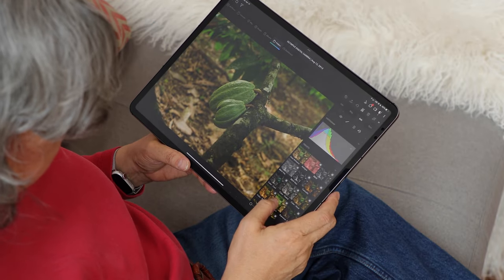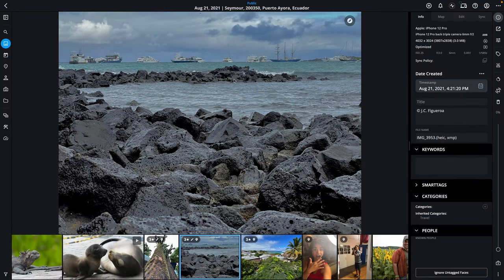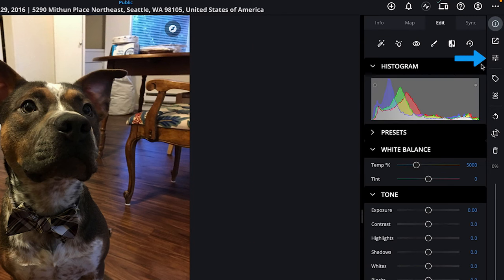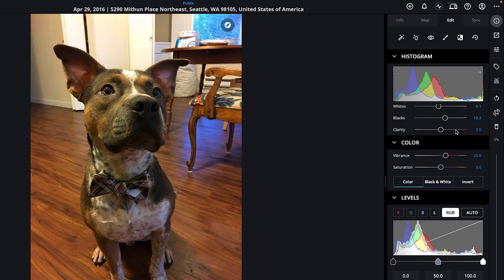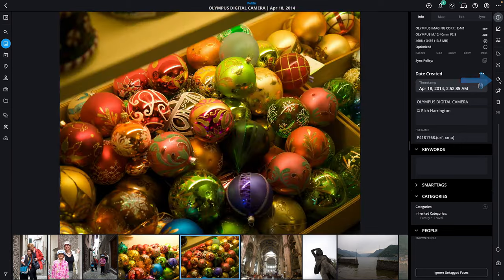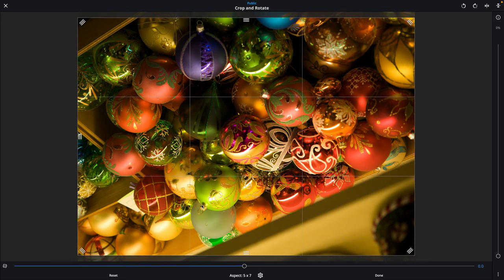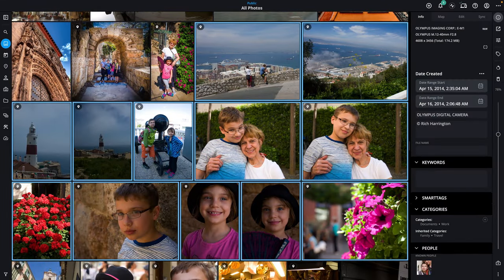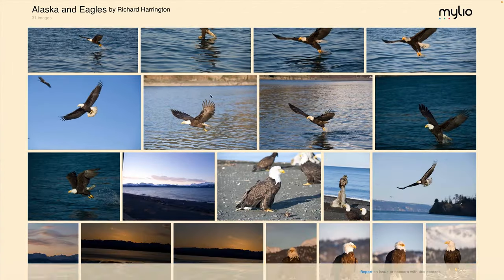Editing Photos - Mylio Photos Quick Start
Mylio Photos is more than just a way to keep your memories safe. One of the best features is the ability to edit and enhance your images on any device! Learn how to perform essential editing to improve color, tone, and composition.